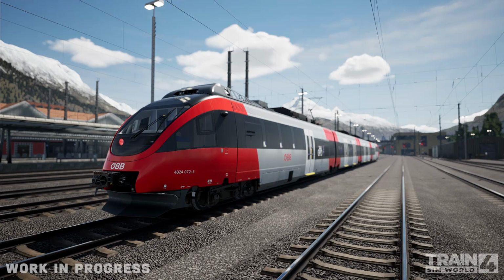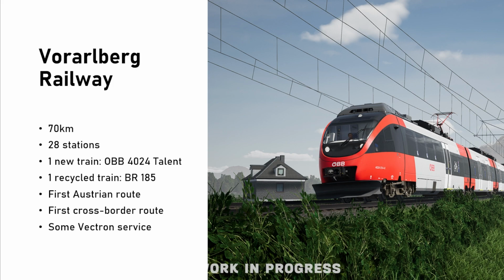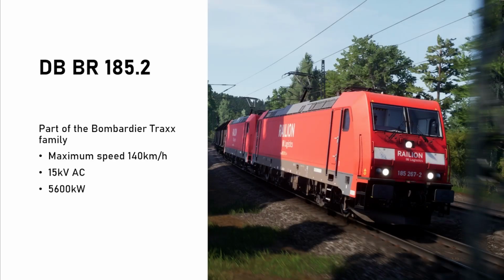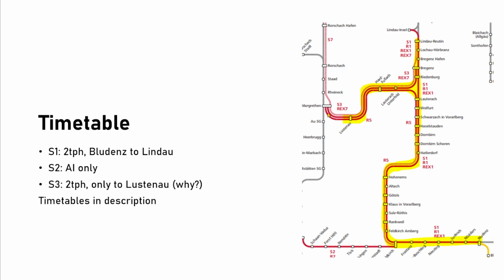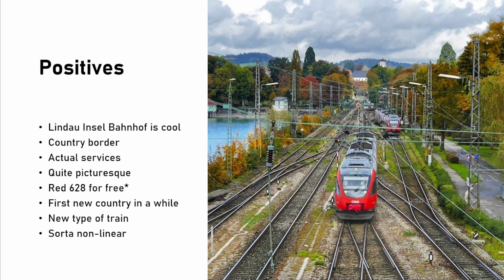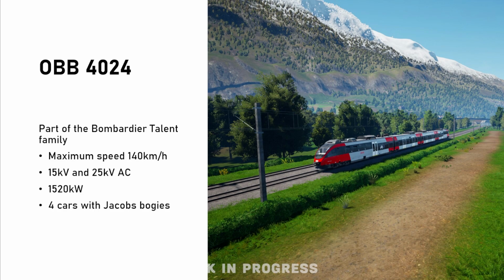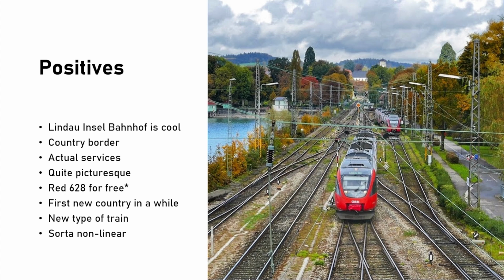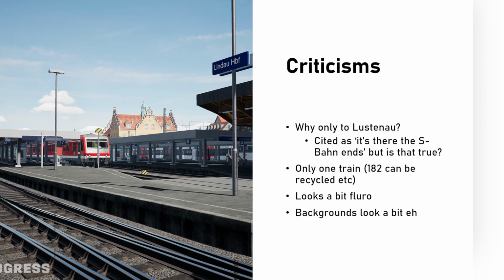Vorarlberg S-Bahn COMING SOON for Train Sim World 4